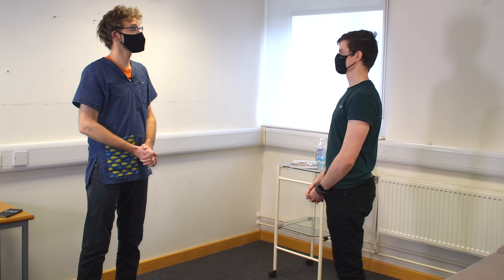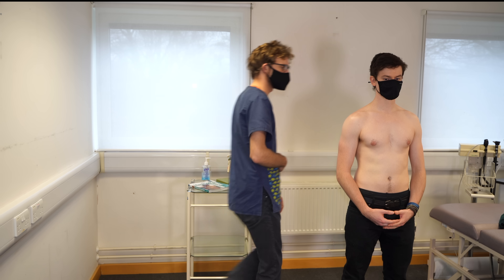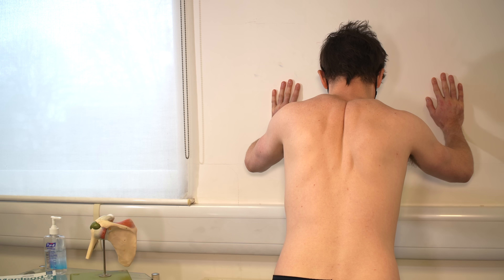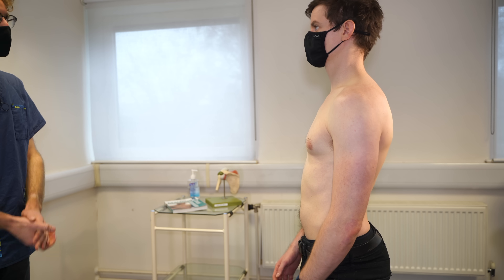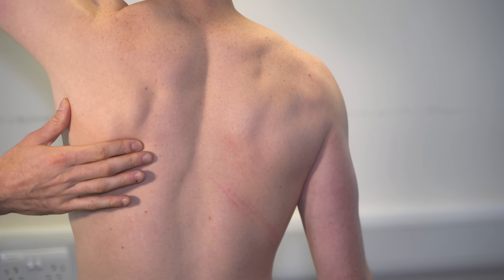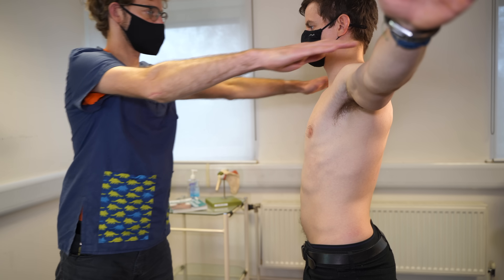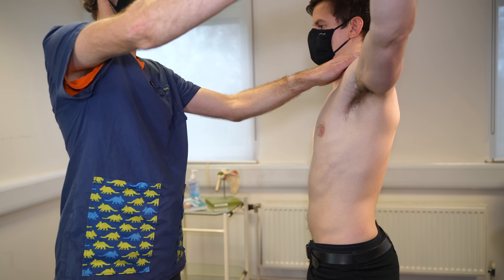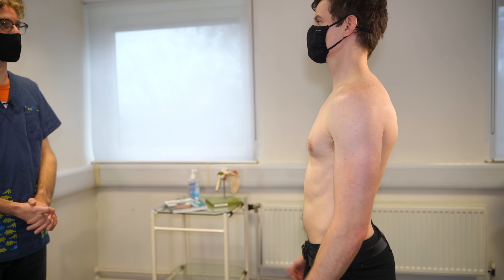Shoulder Clinical Examination - Medical School Clinical Skills - Dr Gill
Personally, I find the shoulder examination the most complex examination possibly as there are so many variations and special tests. Some of which overlap and some will relate specifically to a patients presentation.

Often in a medical school syllabus, only select special tests will be used. In this shoulder exam demonstration, we include the Hawkins-Kennedy Test looking for impingement. This is dovetailed with examination for bicipital tendonitis as this is another possible cause of impingement type symptoms.

This shoulder upper limb exam follows the standard "Look, Feel, Move" orthopaedic exam approach, and overall order as set out in MacLeods Clinical Examination

The examination demonstrated here is derived from Macleods Clinical Examination - a recognized standard textbook for clinical skills.

00:00 - Introduction and Patient Verification
00:17 - Overview of Shoulder Examination Procedure
00:37 - Examination of Shoulder Symmetry and Surface
01:02 - Resistance Testing Against the Wall
01:14 - Palpation of Collarbone, Shoulder, and Arm
02:33 - Range of Motion Assessment
03:28 - External Rotation and Reach Tests
04:02 - Resistance Movements and Strength Testing
05:08 - Shoulder Tests for Discomfort or Weakness
05:44 - Conclusion of Examination